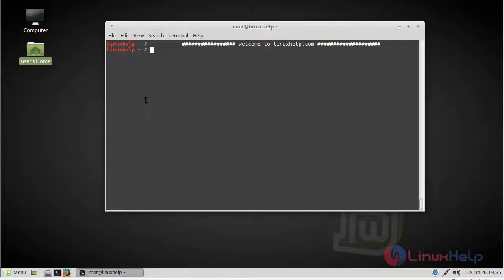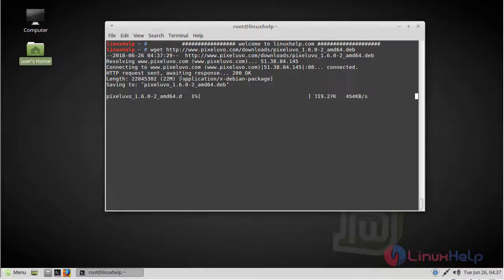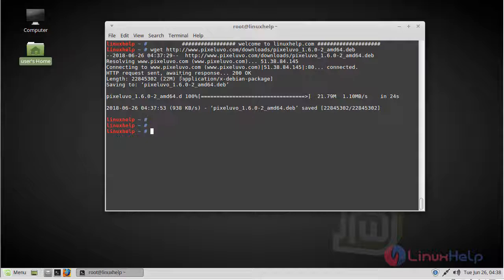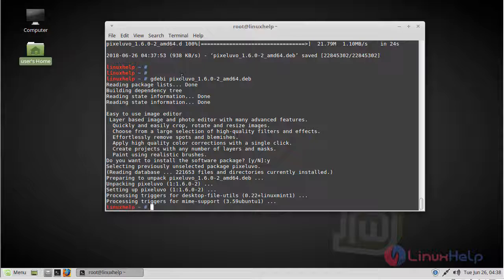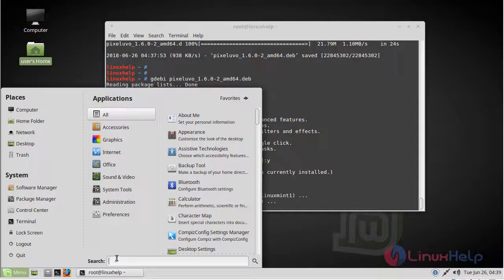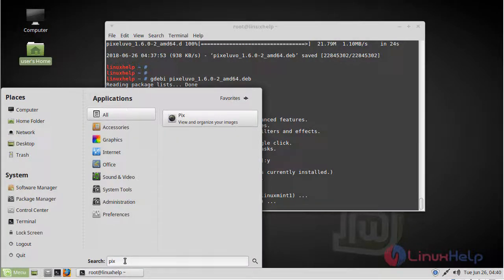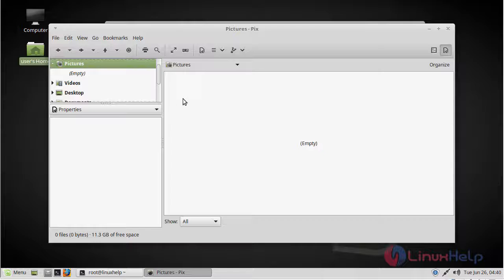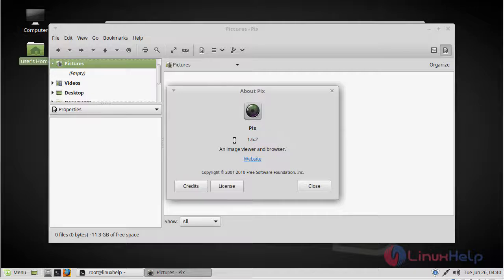How to Install Pixeluvo image editor on Linuxmint 18.03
This video covers the method to Install Pixeluvo image editor on Linuxmint 18.3. Pixeluvo is a beautifully designed image and photo editor for PC and Linux.